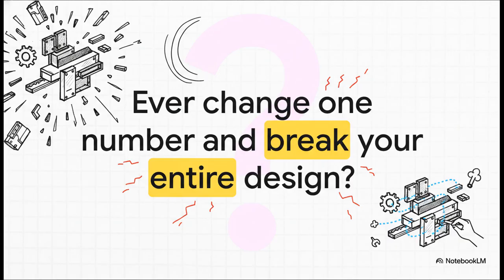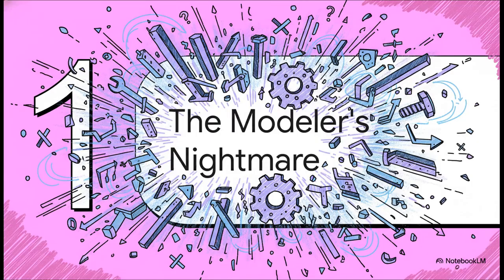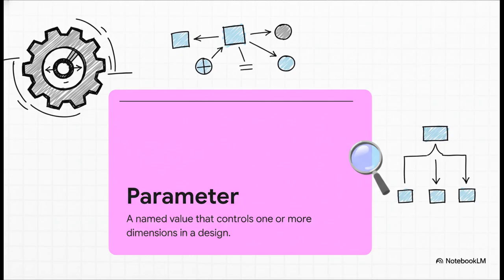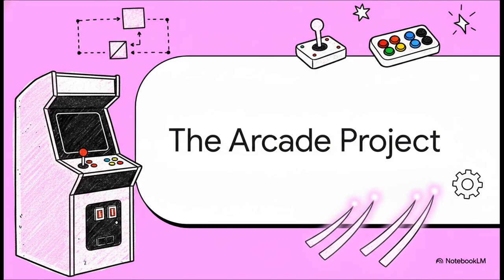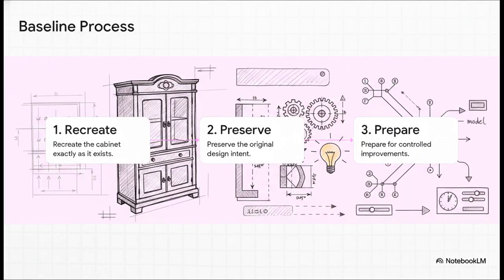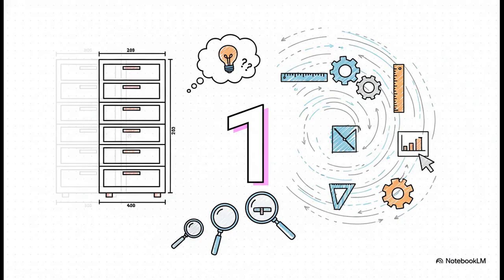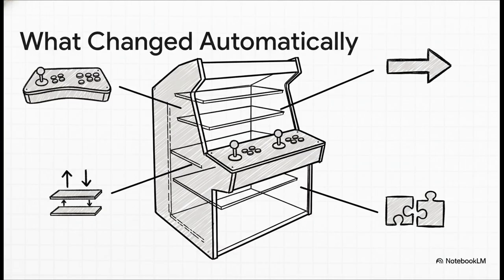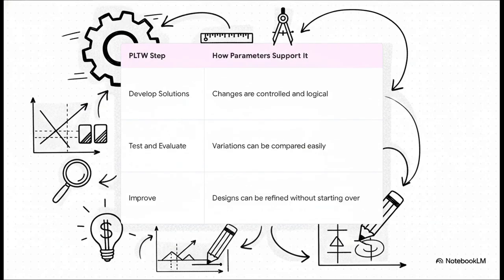Reverse Engineering Project - Why Parameters Matter (Arcade Cabinet Project)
Video to help drive home why parameters matter in creating Fusion models, especially when it comes to reverse engineering or modifying larger assemblies.

Our Arcade Cabinet capstone project requires the use of parameters so we can quickly make modifications when going from the original copy to our "improved" versions of the arcade cabinet.